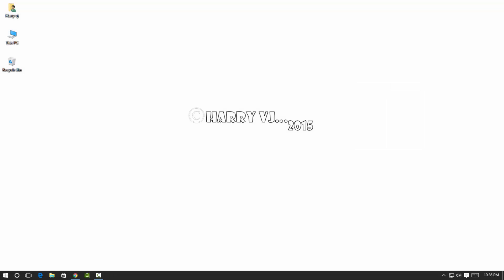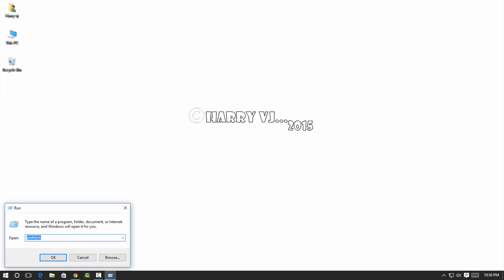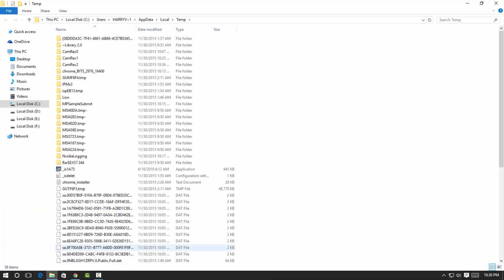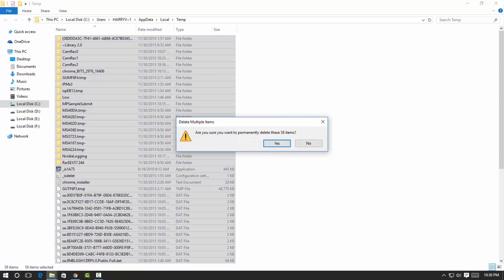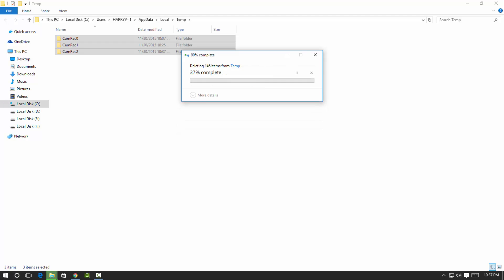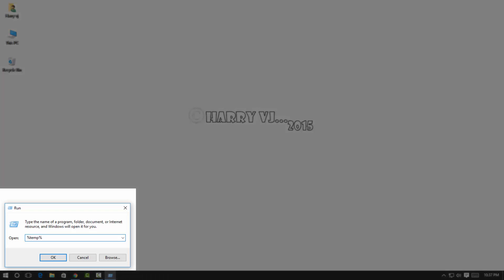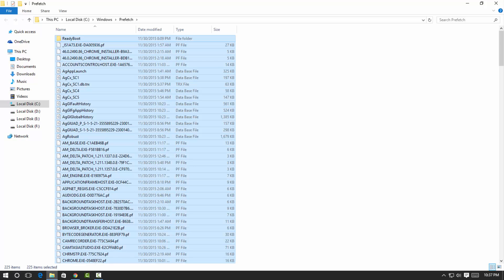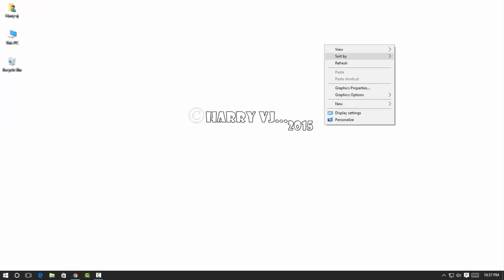How to remove junk files and virus on windows 10 and make faster your pc.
Hey everyone welcome to the my channel in this video i will show you how to remove junk files and virus in windows 10 and make faster your windows 10 pc.